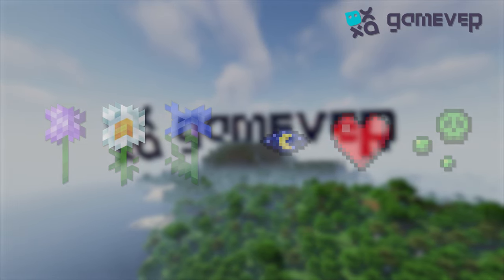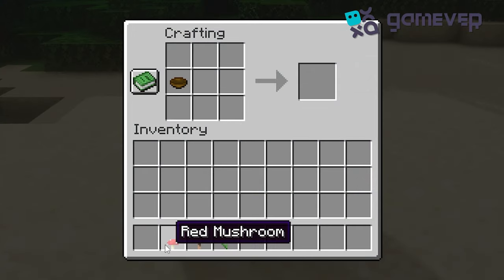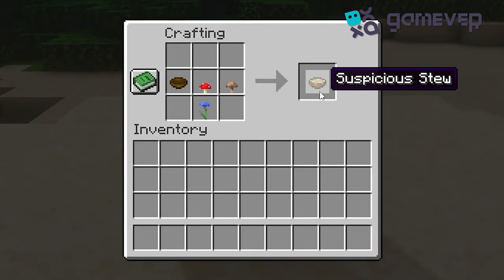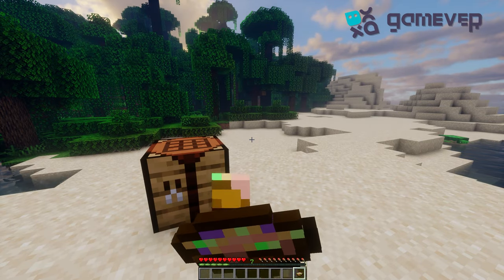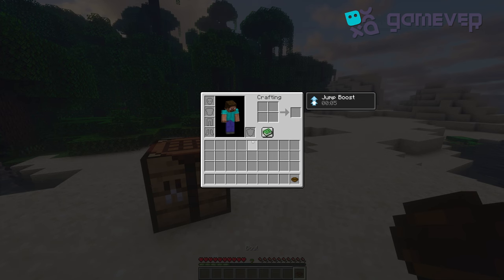Crafting Suspicious Stew in Minecraft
Greetings, Minecraft enthusiasts! 🎮✨ In today's video, you'll gain a comprehensive understanding of how to craft a Suspicious Stew in Minecraft. This mysterious meal offers various effects depending on the ingredients used. Let's dive straight into the recipe! 🥣

Step-by-Step Guide:
1️⃣ Gather your materials: 1 Bowl, 1 Red Mushroom, 1 Brown Mushroom, and any flower.
2️⃣ Open the crafting table.
3️⃣ Place the Bowl in the middle slot.
4️⃣ Add the Red Mushroom on the left and the Brown Mushroom on the right.
5️⃣ Put the flower in the top slot.
6️⃣ Voilà! You've crafted a Suspicious Stew.

Additional Tips:
🌺 Different flowers offer different effects. Experiment with various flowers to discover new benefits!
⚗️ Keep multiple Stews crafted for different situations, like healing or night vision.

Conclusion:
Crafting Suspicious Stew in Minecraft adds an element of surprise and utility to your gameplay. Test out different combinations and have fun experimenting! 🌟